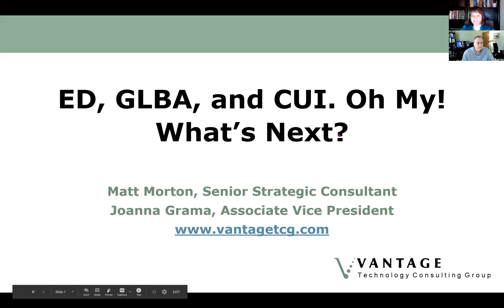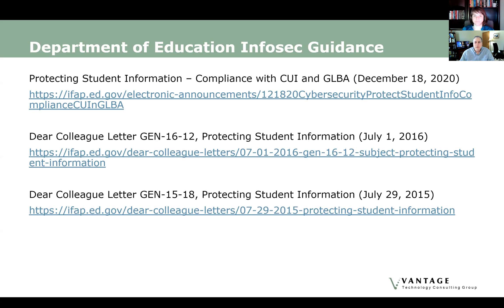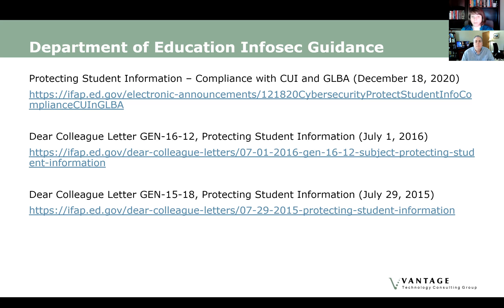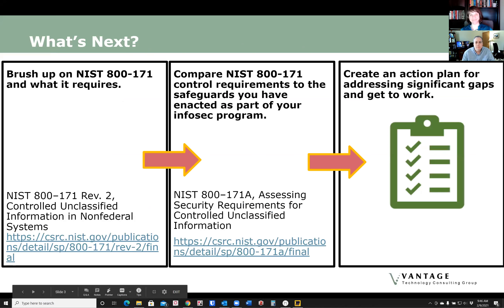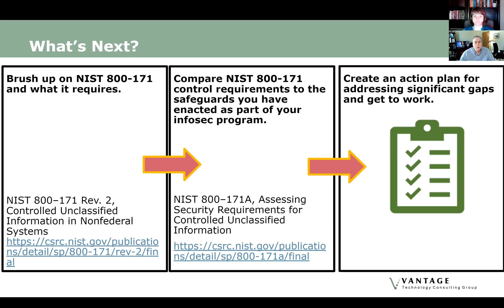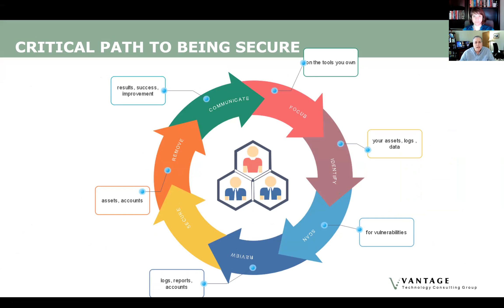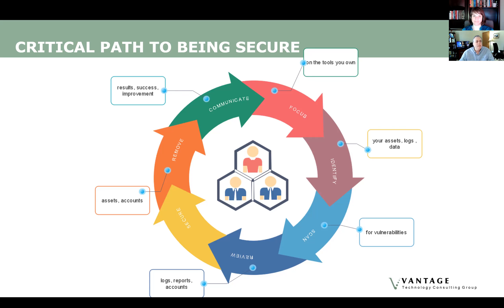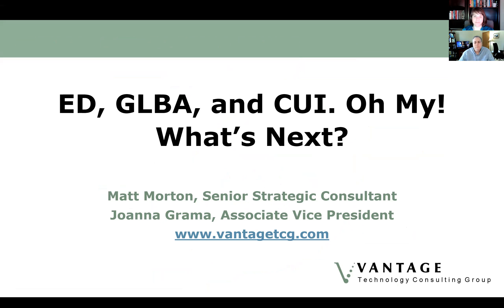Vantage Web Series - ED, GLBA, and CUI. Oh My! What's Next?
NIST 800-171 compliance will apply to any institutional interaction with the federal government that involves controlled unclassified information (CUI). Joanna Grama and Matt Morton, team members of Vantage’s Information Security Practice, discuss the questions that many forward-looking institutions are trying to answer: “How do I secure the data entrusted with my institution? What should I do right now to prepare for compliance with NIST 800-171? How will that integrate with my institution’s current information security efforts?” Hear Joanna and Matt’s recommendations to create a plan of action and identify a path forward for your institution’s data protection activities.